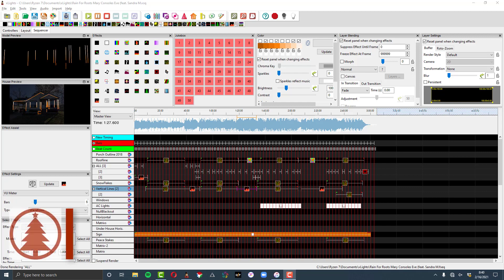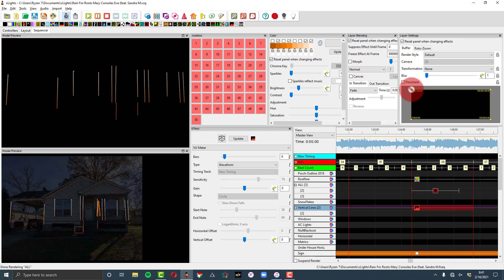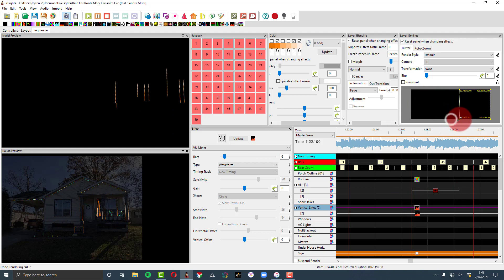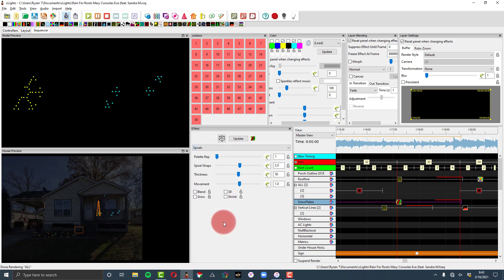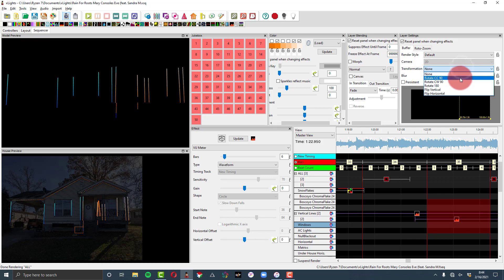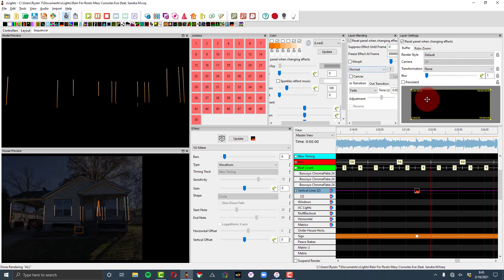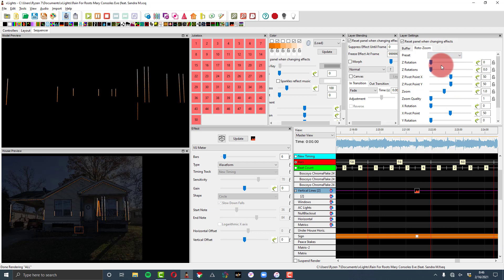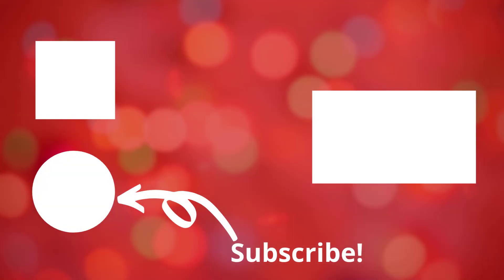xLights Next Level Tips Layer Settings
When you're ready to take your sequencing up a notch, use layer settings to kick it up a notch!

0:00-Introduction
0:48-Layer Settings
6:57-Closing